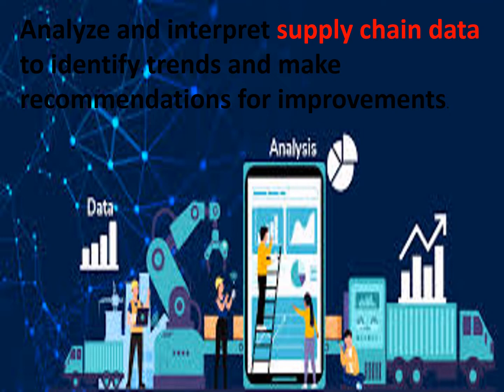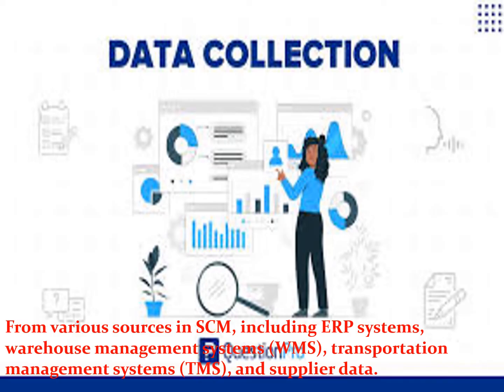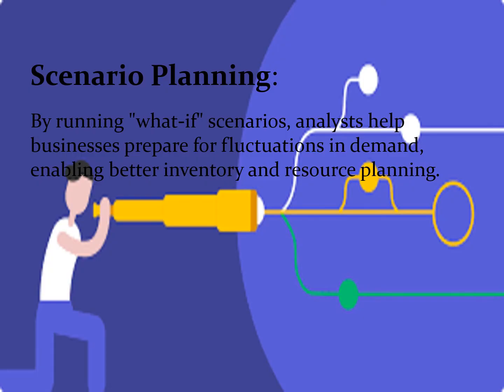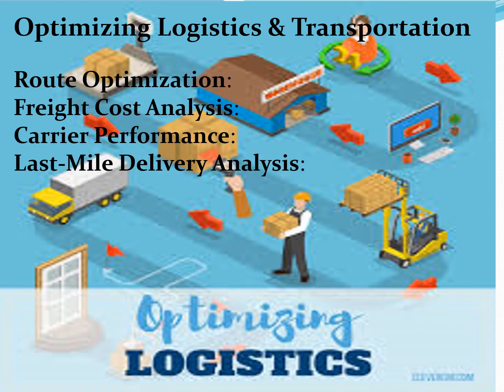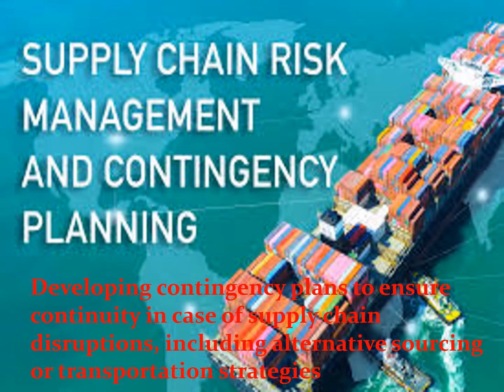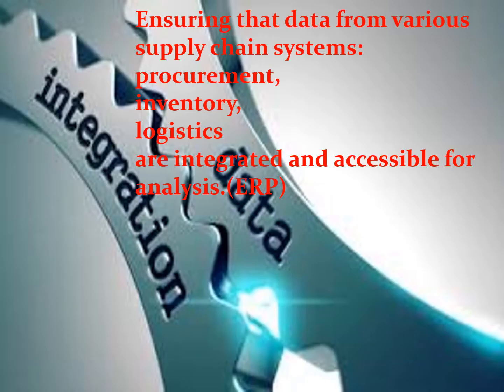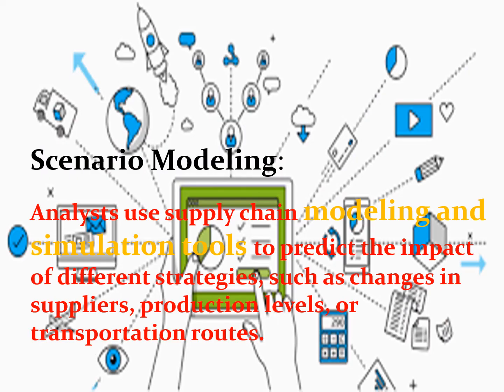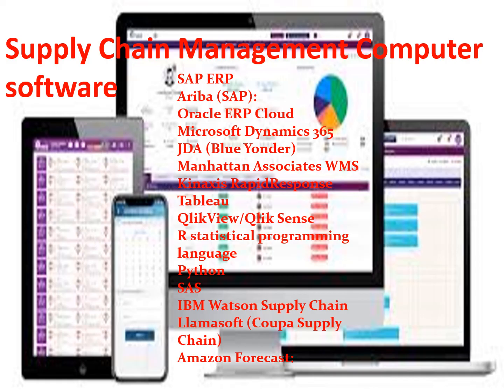Supply Chain Analyst | Functions of Supply Chain Analyst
Role of  Supply Chain Analyst in Supply Chain Management.
Analyze and interpret supply chain data to identify trends and make recommendations for improvements.
Collaborate with procurement, logistics, and warehouse teams to optimize inventory management.
Develop and maintain forecasting models to predict supply and demand trends.
Use supply chain management software to track and report on supply chain activities and conduct in-depth data analysis using computer software to identify trends, inefficiencies, and opportunities in the supply chain process.
Key Responsibilities & Functions of Supply Chain Analyst:
Collecting & Analyzing Data
Forecasting Demand
Managing & Optimizing Inventory
Analyzing Supplier Performance
Optimizing Logistics & Transportation
Managing & Mitigating Supply Chain Risks
Analyzing and Reducing Costs
Improving & Optimizing Processes
Integrating Technology & Systems
Collaborating and Communicating with other departments
Developing & Reporting Key Performance Indicators (KPIs)
Modelling and Simulating Supply Chains